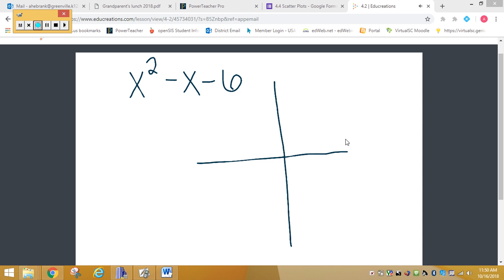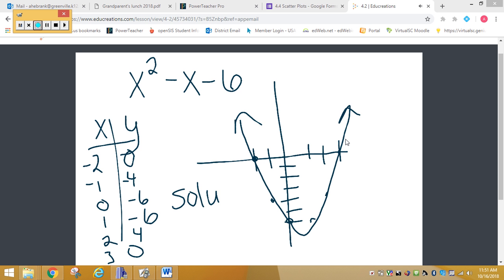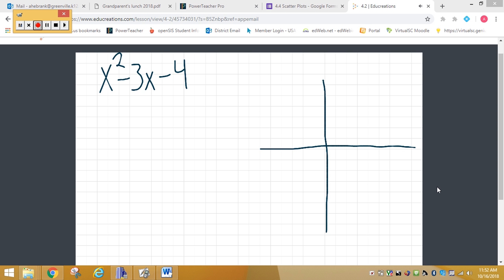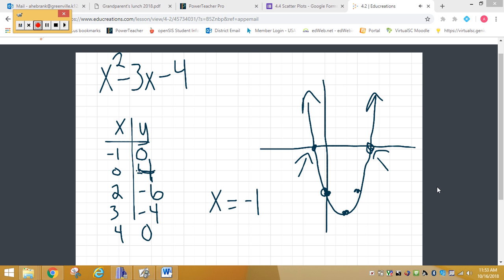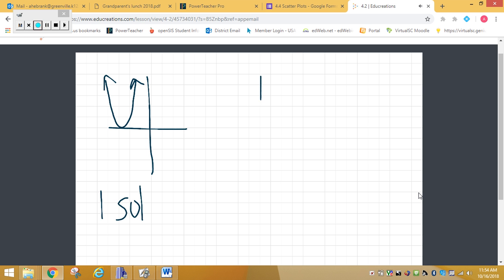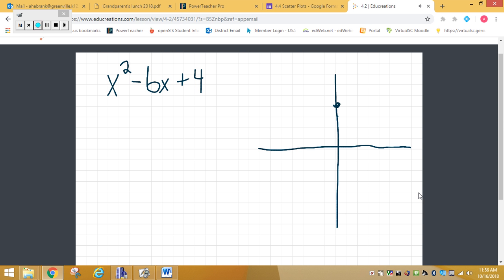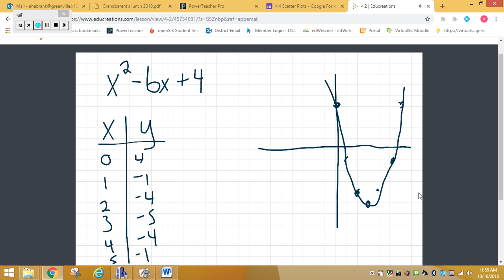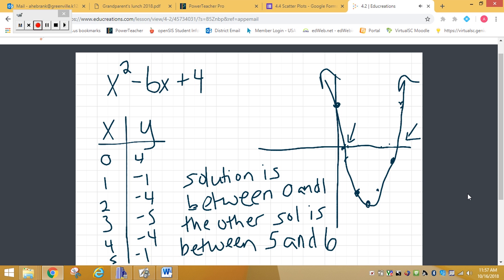4.2 solve quadratics by graphing